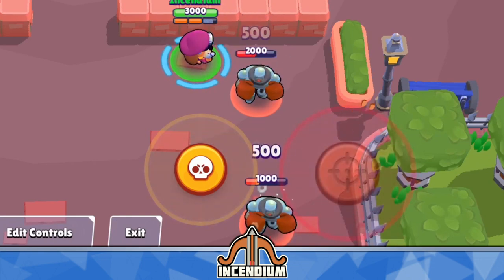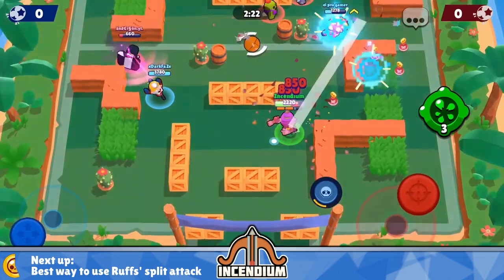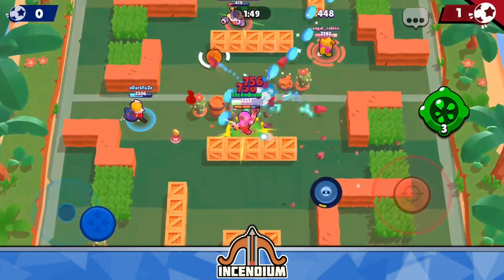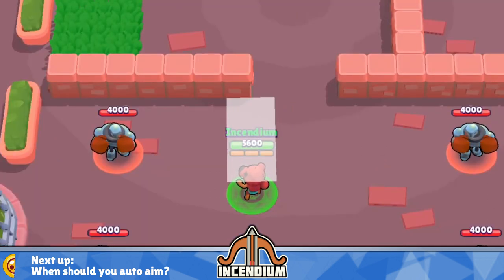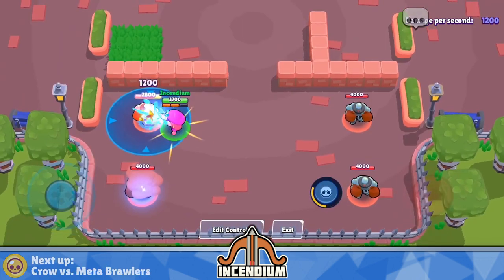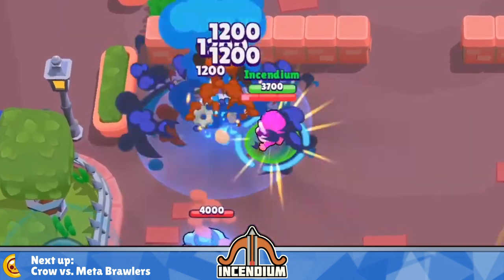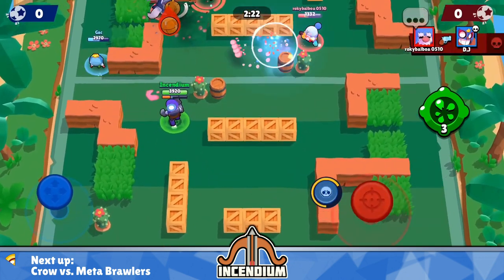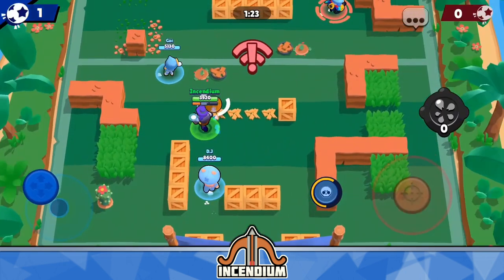Tips and Tricks for Colonel Ruffs' Attack - Season 5 New Brawler Colonel Ruff Guide!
Colonel Ruff is the new brawler coming to Brawl Stars in Season 5, and his attack has a lot of potential! Learn about all the tips and tricks and strategies you can do with Colonel Ruffs in Brawl Stars using his main ricochet attack. This Colonel Ruff guide will go into Colonel Ruff stats, gameplay, and more to figure out the best tips to use for how to push Colonel Ruffs in Brawl Stars in the new Season 5 Starr Force update! Make sure to watch until the end so you will be prepared when you finally unlock Colonel Ruffs in Brawl Stars and learn how to get better with Colonel Ruffs in Brawl Stars! Enjoy!

Episode #316

Incendium